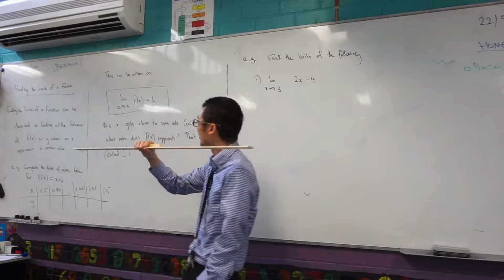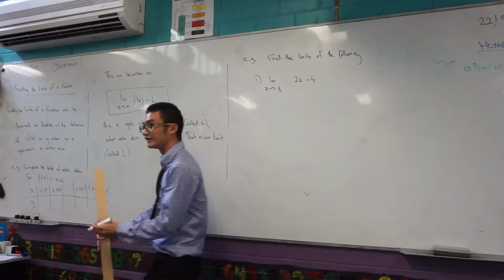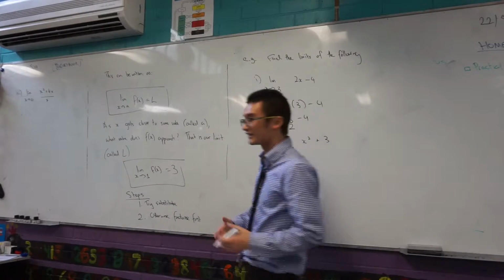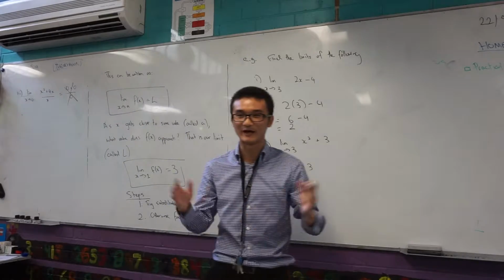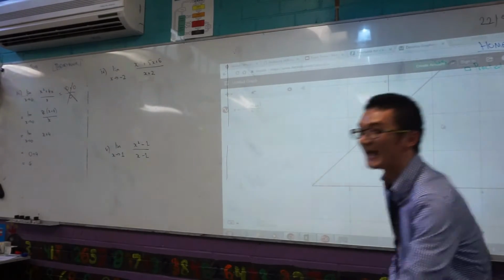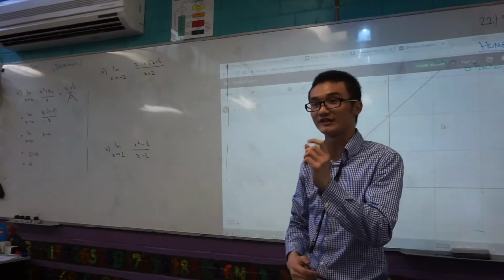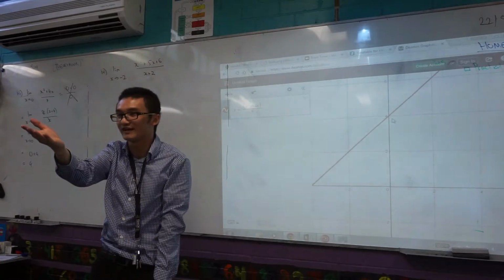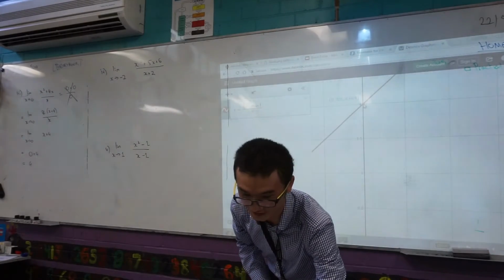Introduction to Limits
A brief introduction to finding limits

Steps:
1. Try Substitute
2. If that doesn't work factorise first